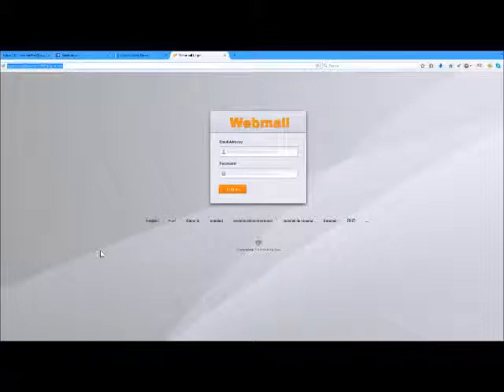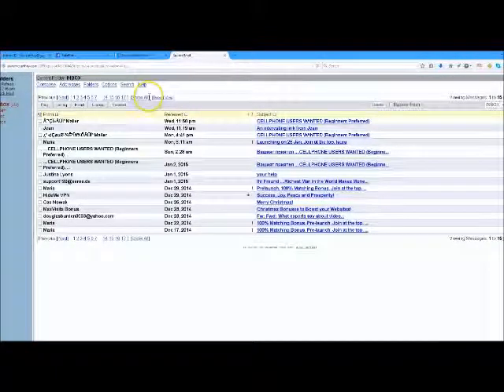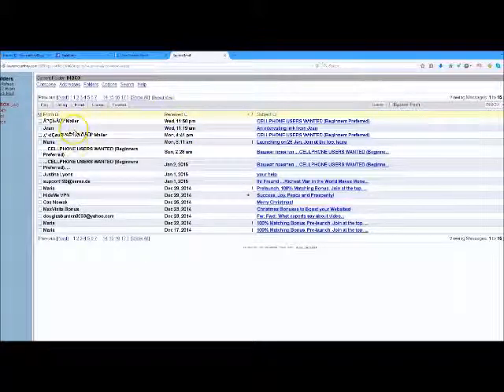How to Check Branded Email and Set Forwarding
Okay so, you now have a custom branded website and want to have branded email. How to you check it? How do you set it up?